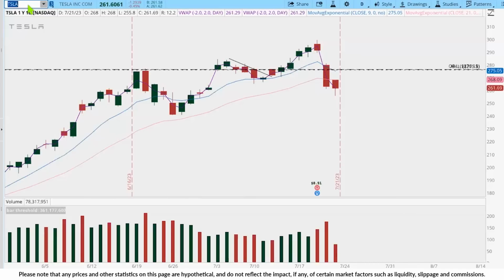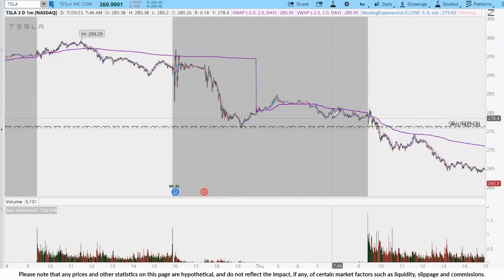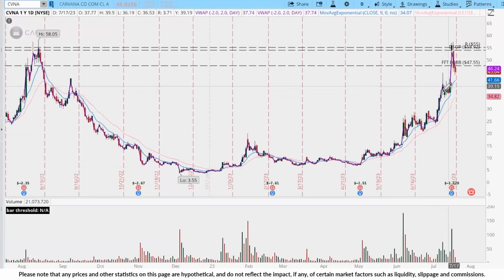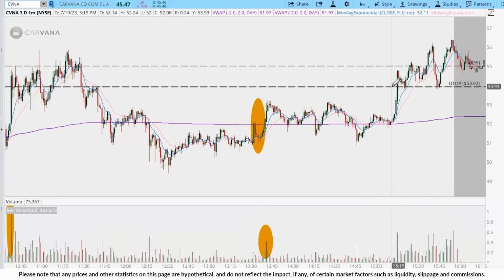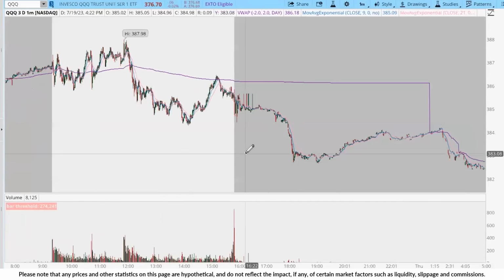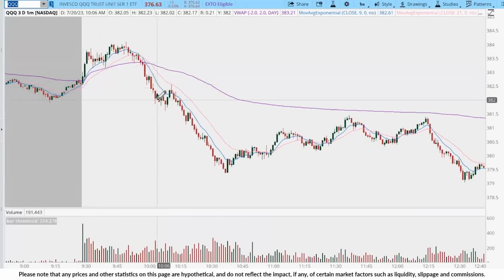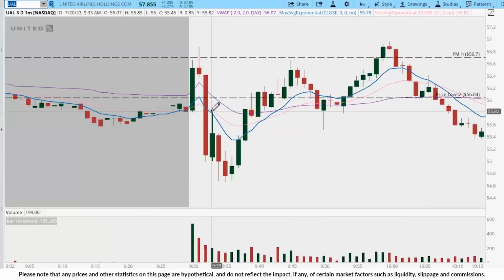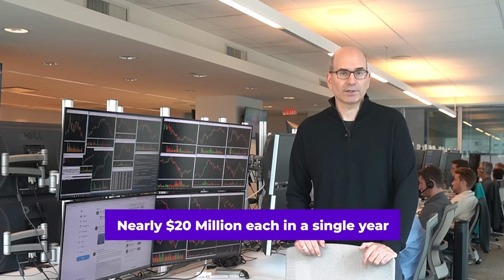How to Time Exact Entries & Exits (Bar-By-Bar Analysis)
Learn the top 3 trade setups we are using on the desk